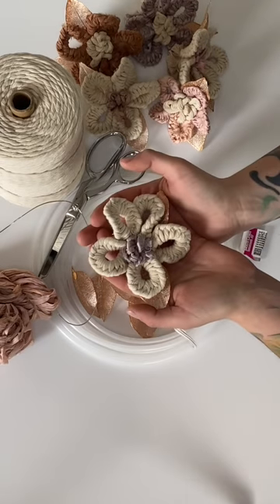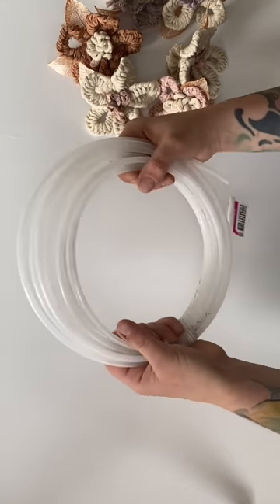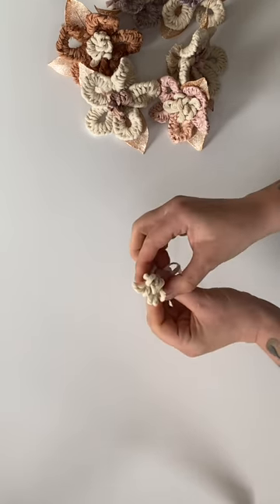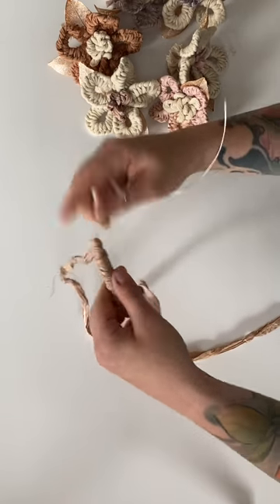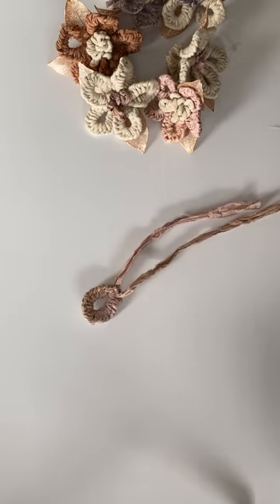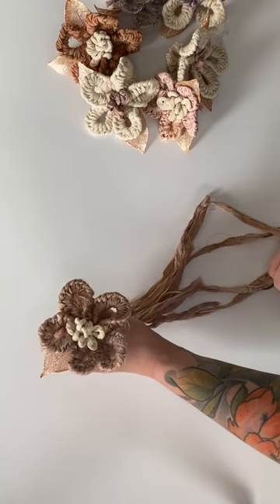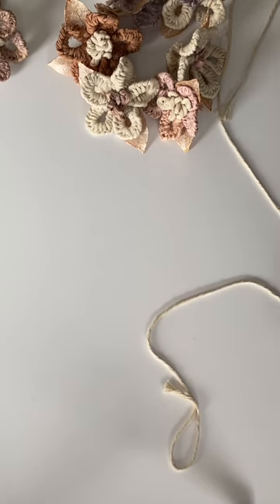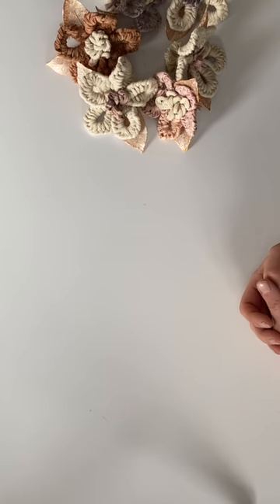15-Minute Macrame Flower Tutorial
15-MINUTE FLOWERS are, as their name suggests, a fast and easy way to create fibre botanicals without the use of as much material as typically knotted flower fare. They’re a fantastic way to mix fibres and textures, and we’re excited to bring you a completely new technique! What you’ll need to complete the tutorial: sari silk ribbon, 3mm cotton string, 1mm 2-ply cotton string, scissors, crochet hook (3.5-4.5mm), crafting wire (found in the jewelry section of any craft store), 6” piece of opaque 1/4” polyethylene tubing (found in any hardware store), metallic leaves (optional, and available in our shop). Are you in or are you in?